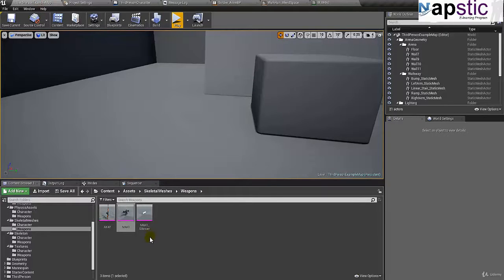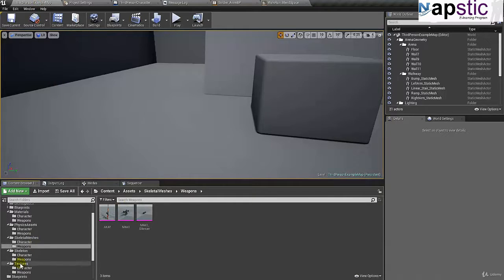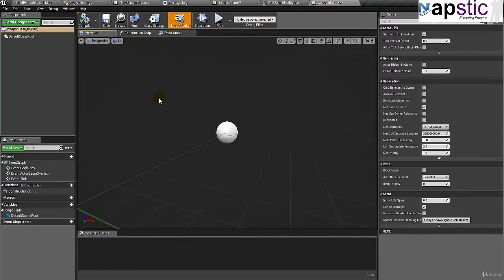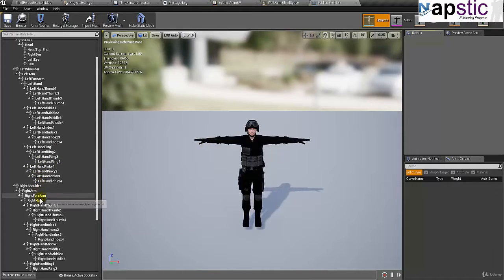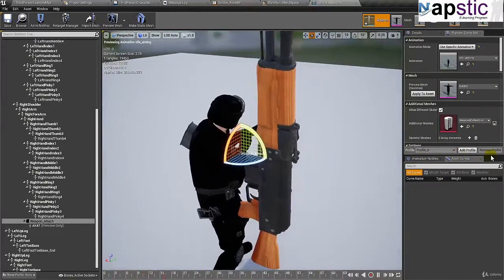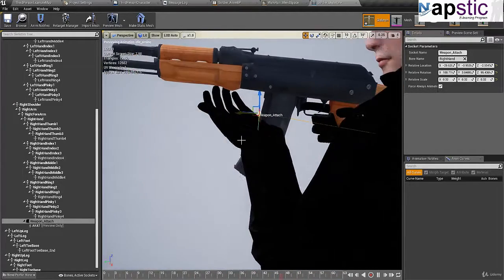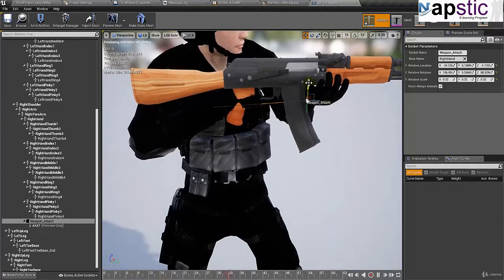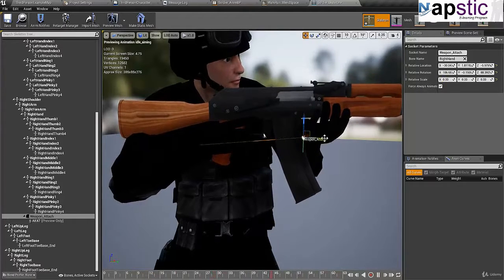3 Creating Materials for Weapons